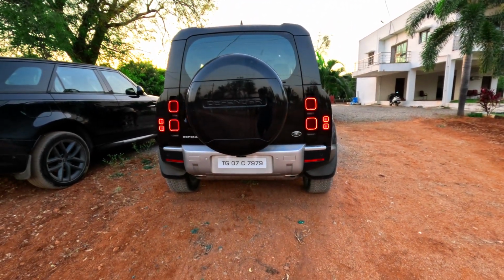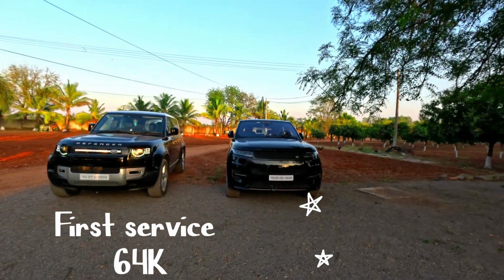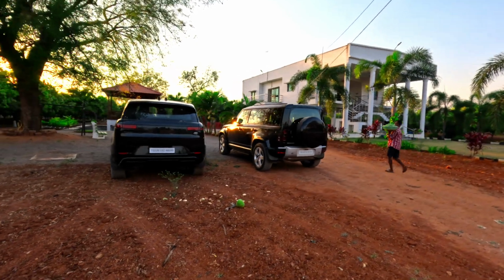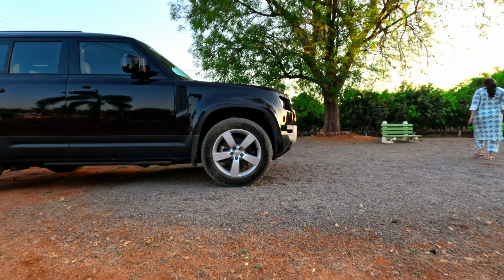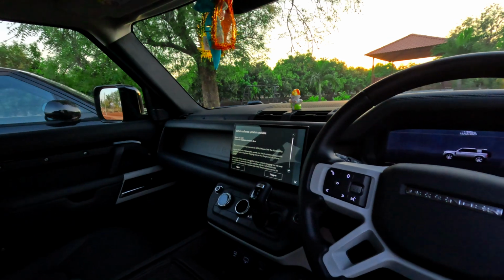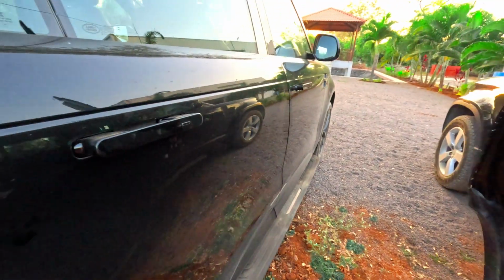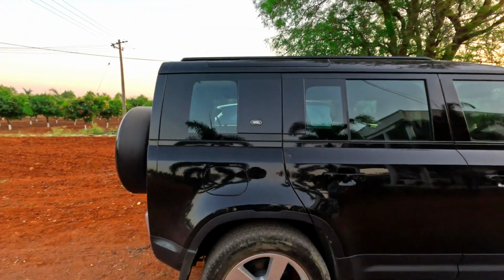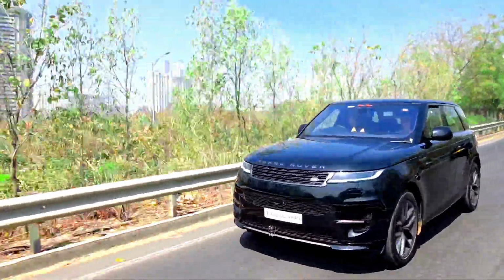Range Rover Sport and Defender - ONE YEAR OWNERSHIP REVIEW.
Range rover sport and Defender service cost and maintenance compared. Detailed review of Both cars' parts replaced and problems explained.